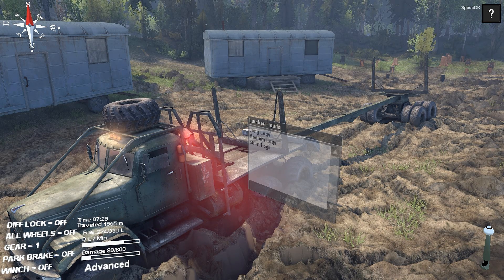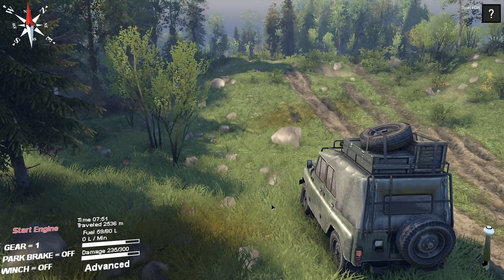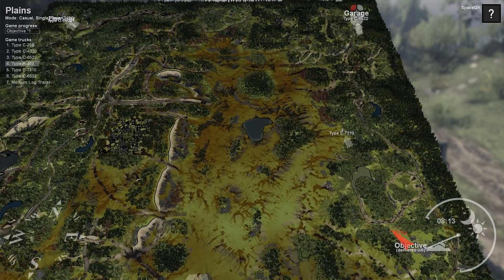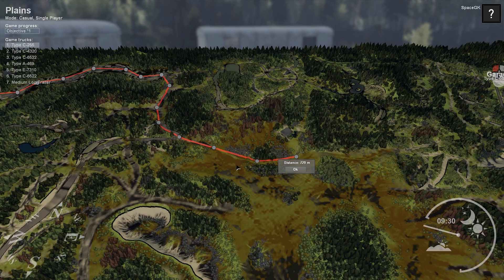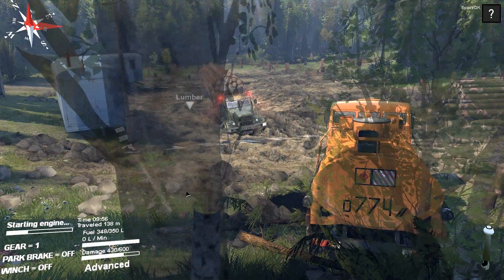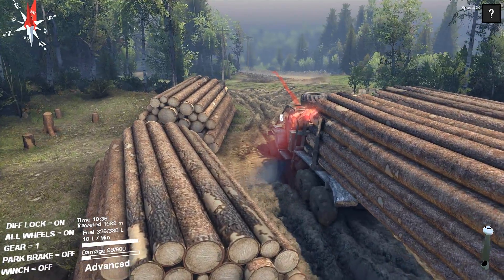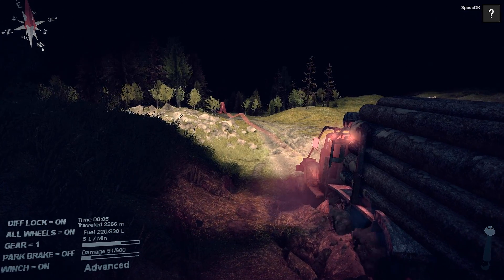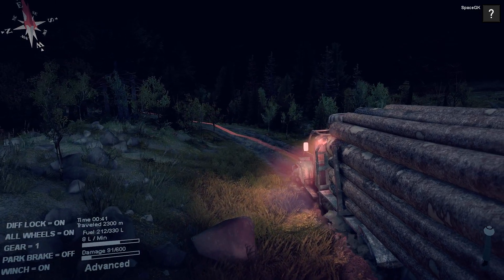Spin Tires - Off-Road Simulator (Full Release) - E06 - Go Big or Go Home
It's time for one big final push! Wish me luck!

Note that this game is still in development, so let the bugs slide for now. They are aware of the weird visual errors we come across in this video and there will likely be a fix before too long.